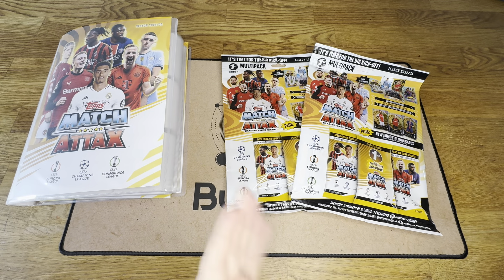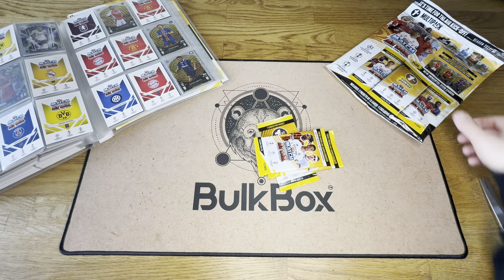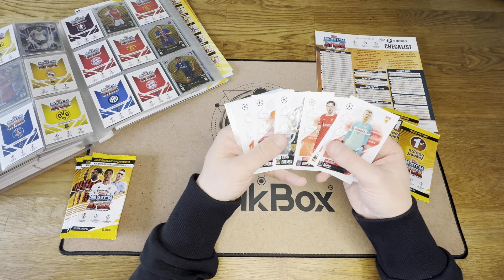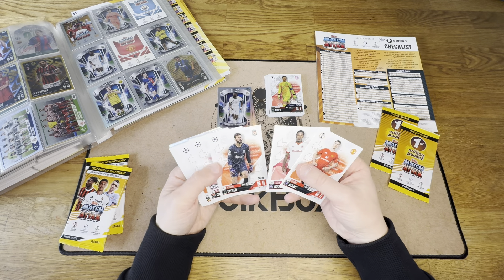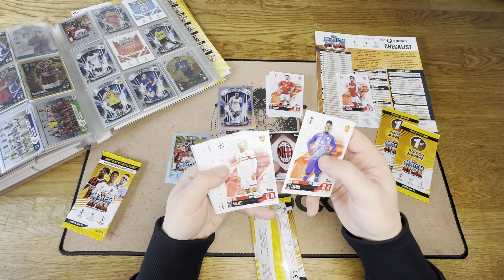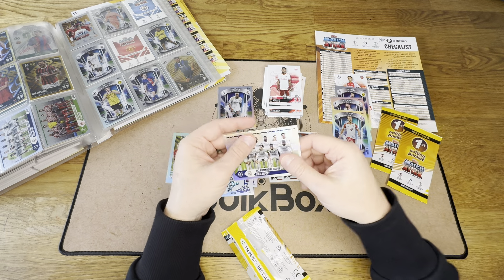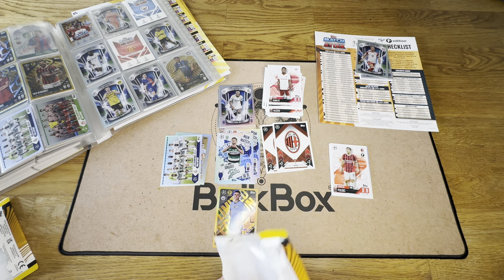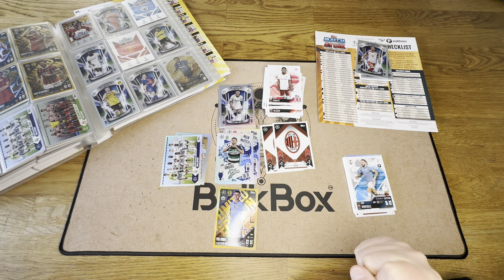Topps Match Attax 25: 1st editions are still on the menu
We are chasing the final few cards of our Topps Match Attax 24/25 and need to fill out those blanks with some of the odd cards left over from some of the speciality products like todays 1st edition packs... how close will we get? a few new cards will feel like a win.

These videos are just for fun so you can enjoy cracking packs and breaking boxes as much as I do.

If you are looking for a place to keep all your surplus cards safe... why not try a BulkBox and use promo code YOUTUBE10 to get 10% off your first purchase.